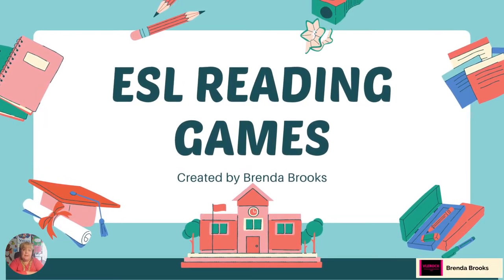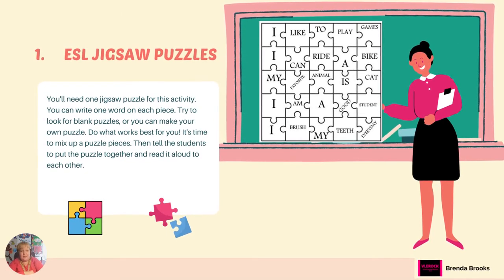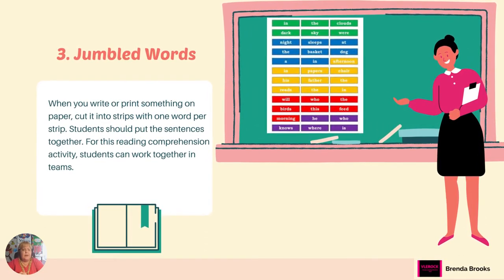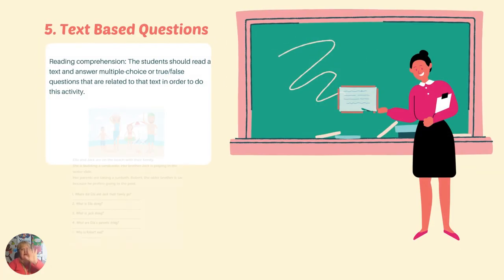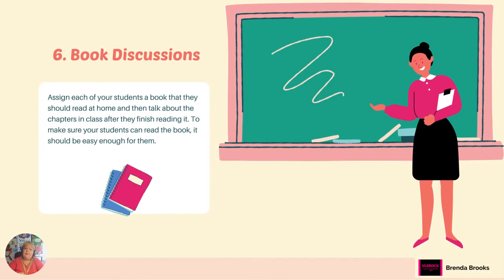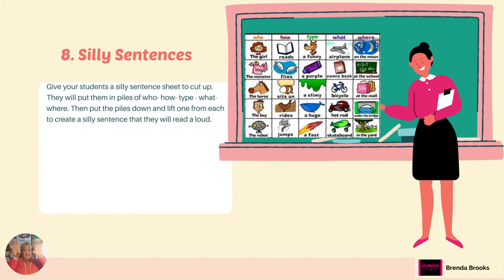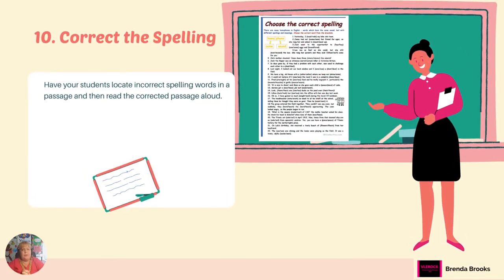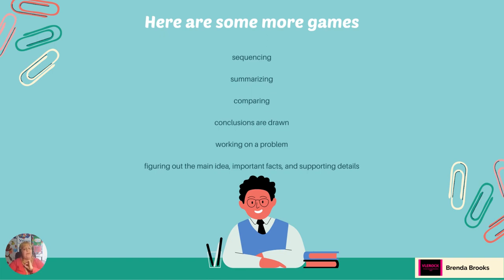ESL Reading Activities